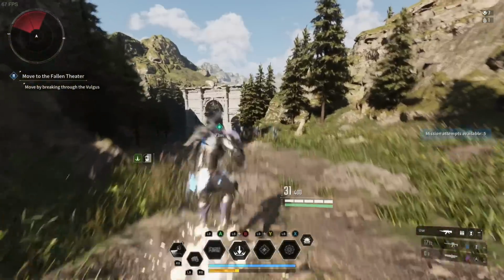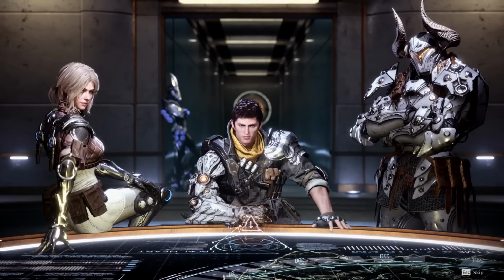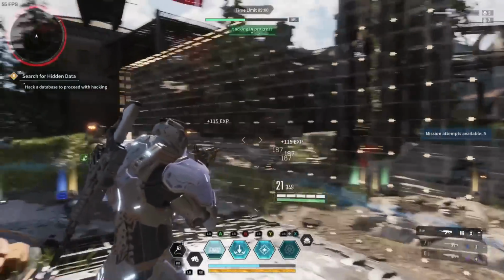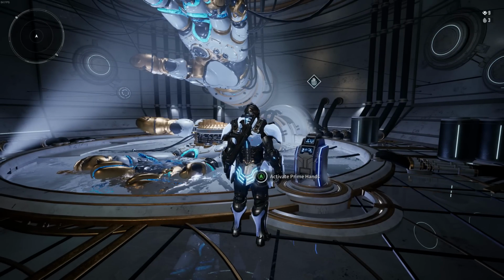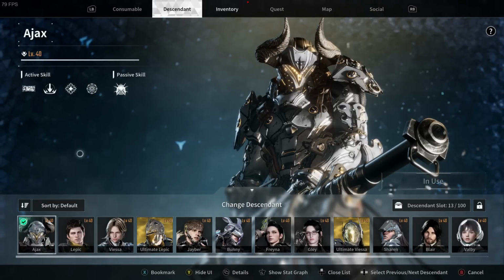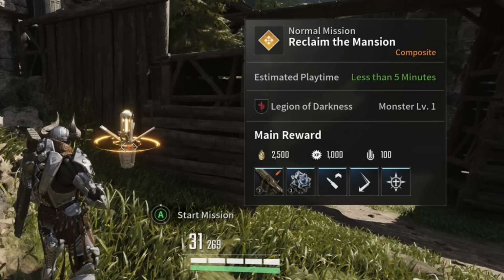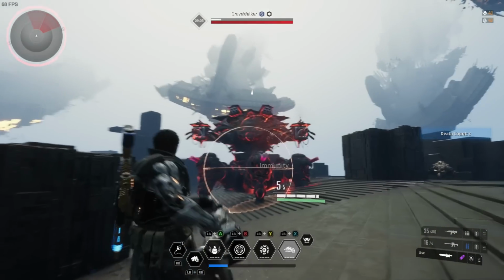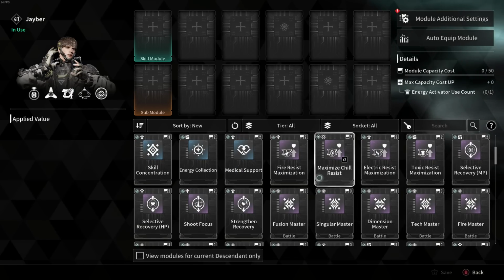The First Descendants - Everything You Need To Know Before Playing Crossplay Open Beta! (PS/XBOX/PC)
Thanks for NEXON for letting me play the First Descendant early during a Early Access Playtest. This is a free third-person cooperative action RPG shooter featuring high-quality graphics. Experience the fun of strategic boss fights through 4-player co-op and various unique characters, exciting gunplay, and looting.